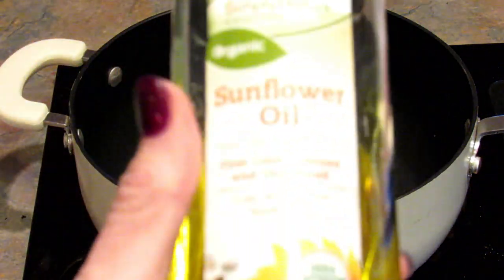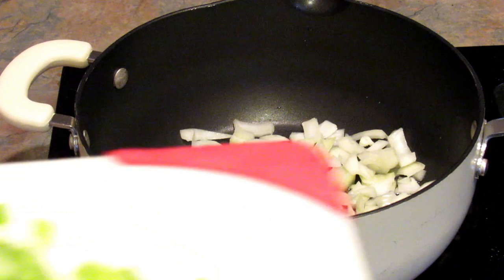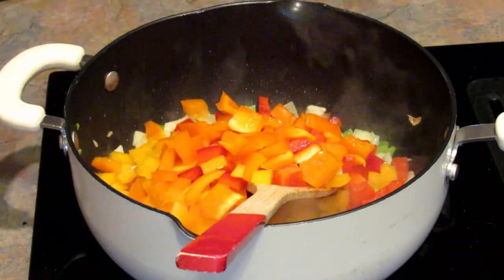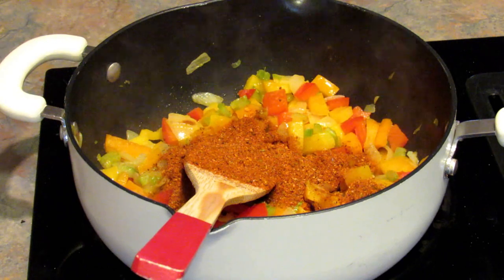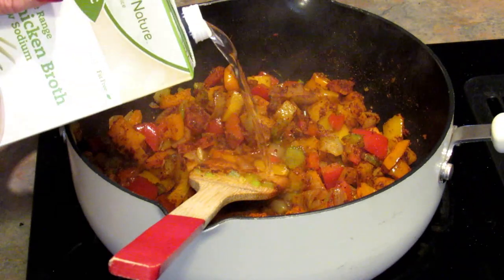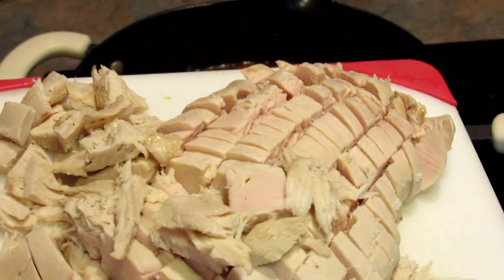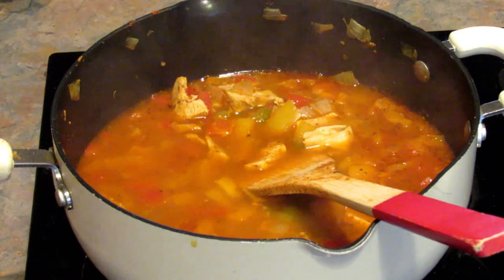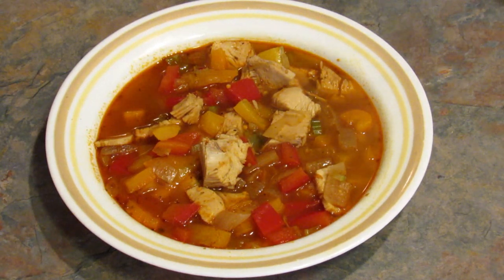Low Carb FAJITA SOUP! Made From Leftovers and Ingredients On Hand!